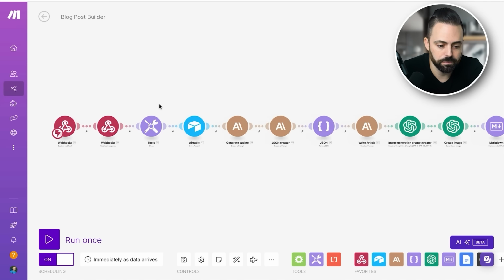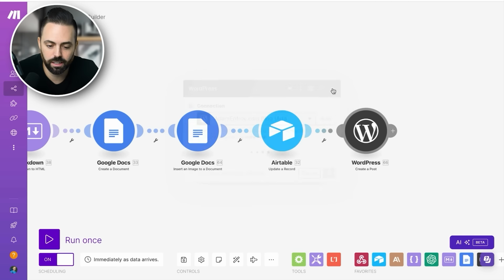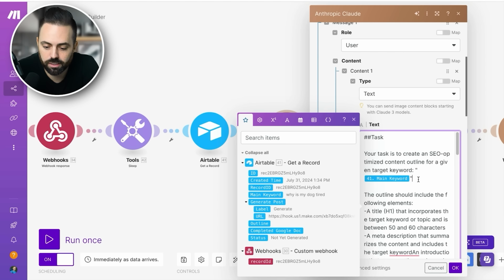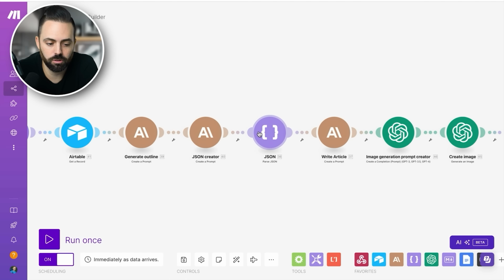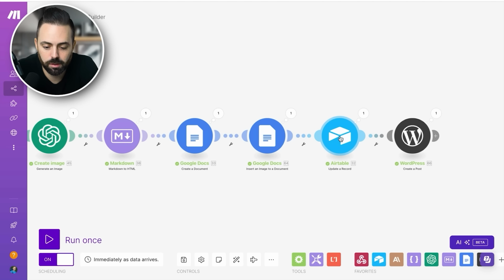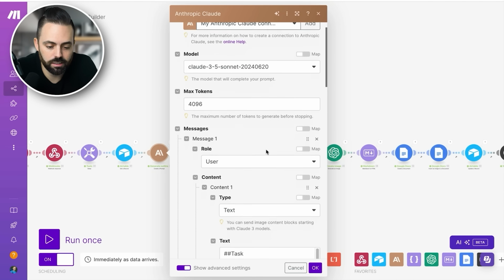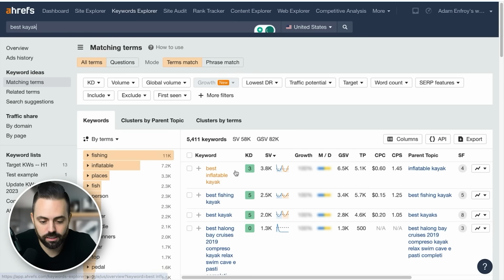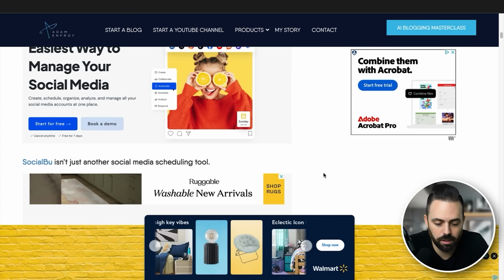This AI Blogging System Makes $5,000/Month (Full Course)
In this video, I break down how to use Make.com and Claude AI to 10x your blogging content output. This way, you can focus on creating lots of content around profitable keywords and monetizing your site as fast as possible.

TOC:
00:00 Intro
00:54 AI Automations With Make.com
26:40 Picking Profitable Keywords
32:53 Monetizing Your Content